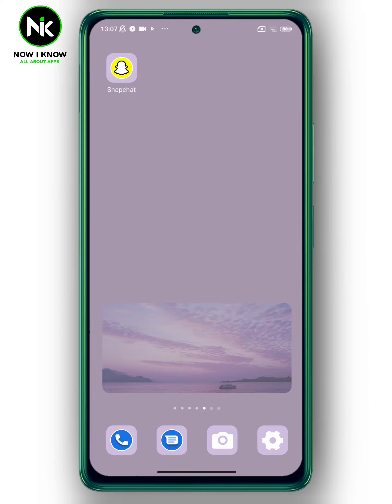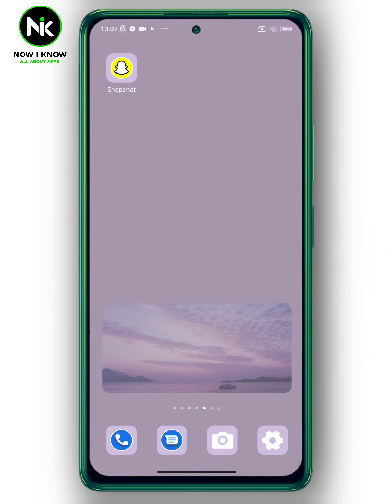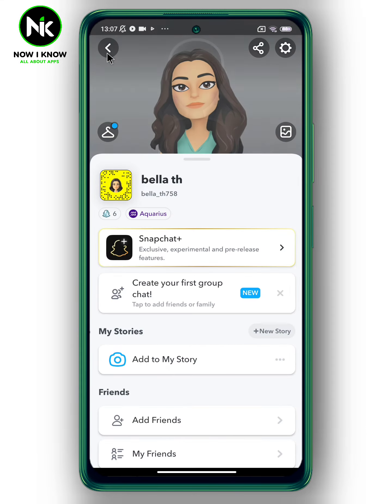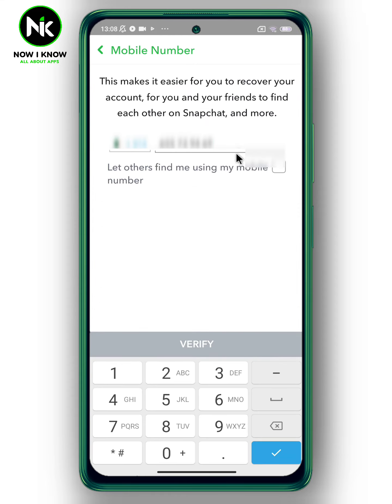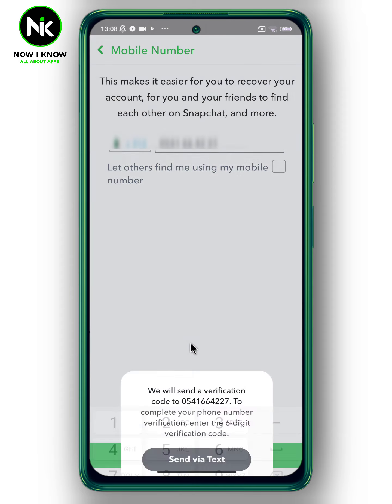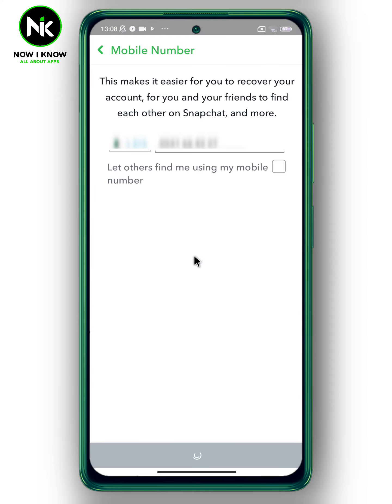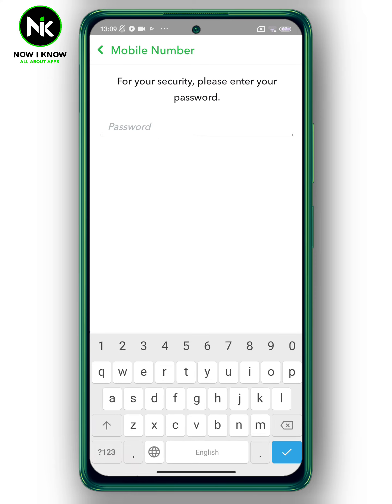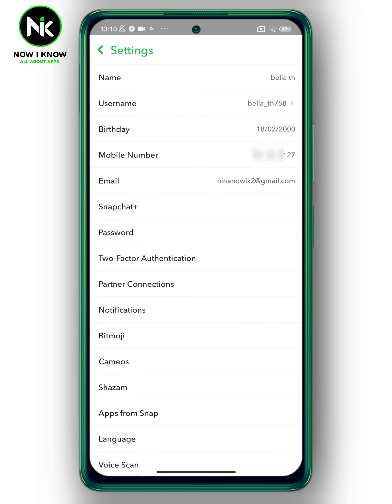How to Change Snapchat Phone Number 2023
how to change snapchat phone number? Or how to how to change phone number on snapchat? These are the most common questions that most Snapchat users worldwide ask themselves. Although Snapchat has made it possible to change snapchat phone number , most Snapchat users have difficulty finding this “change snapchat phone number” feature, primarily because of its confusing interface. But we are here to answer these questions and assist you as best as possible.
Here is everything you need to know about how to change phone number on snapchat on the mobile app. By following this step-by-step guide, you will see just how easy it is to change snapchat phone number using your mobile phone (android or iphone).
00:00 Introduction
00:20 how to change snapchat phone number